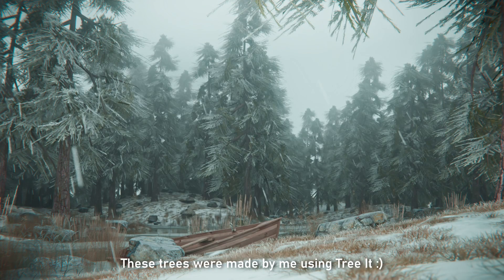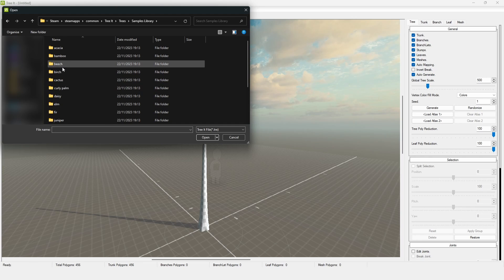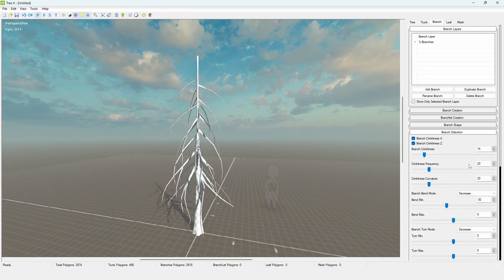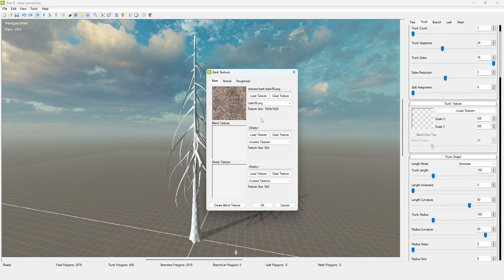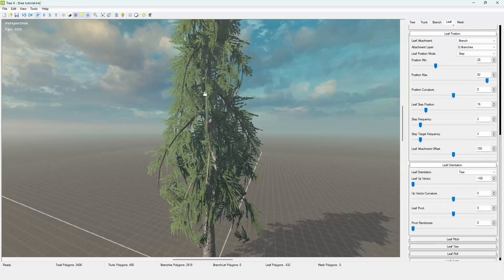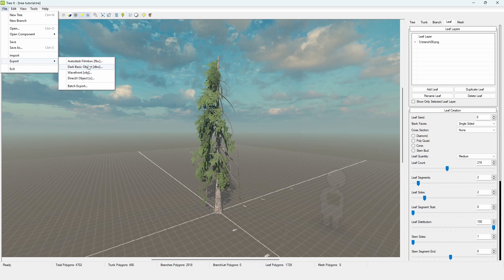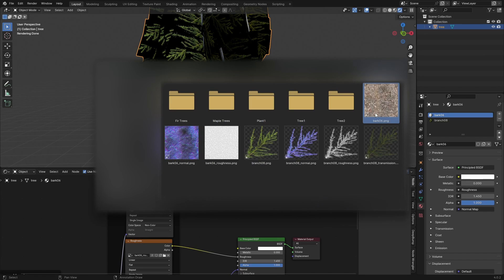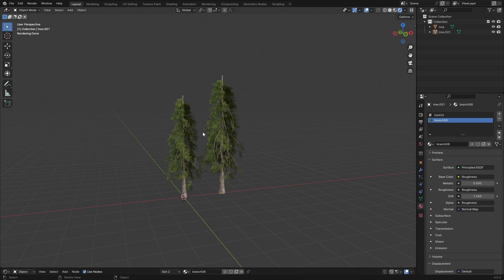UNLIMITED 3D Nature Assets for FREE!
In the video, I said that the assets are cc0. Just keep that in mind.

All mine!